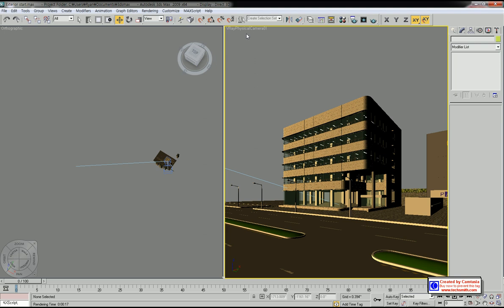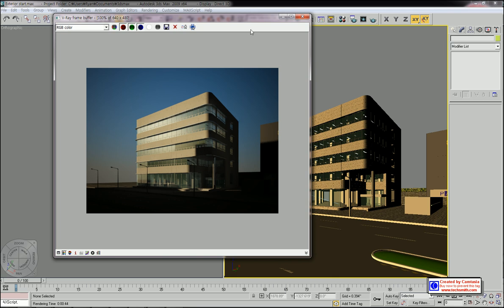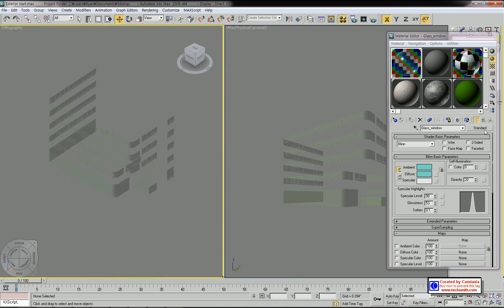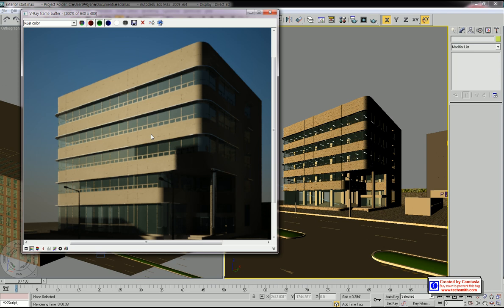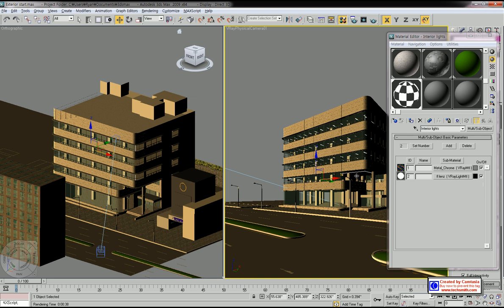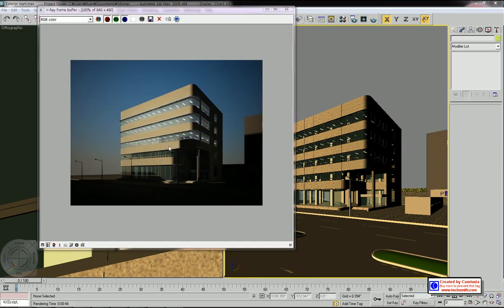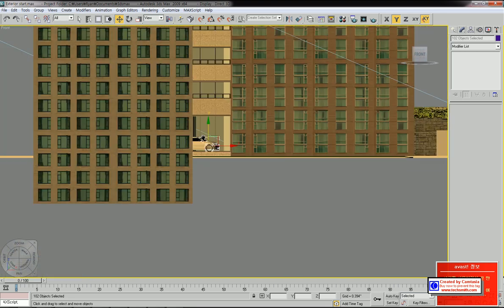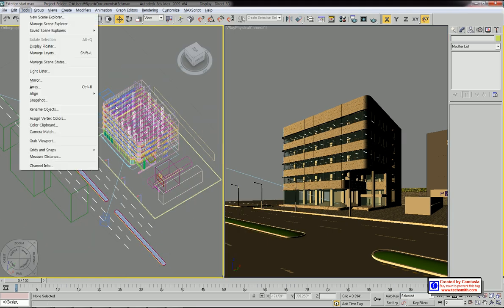3dsmax+vray exterior rendering 2.avi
render setting, daylight+vray sun+photoshop retouching